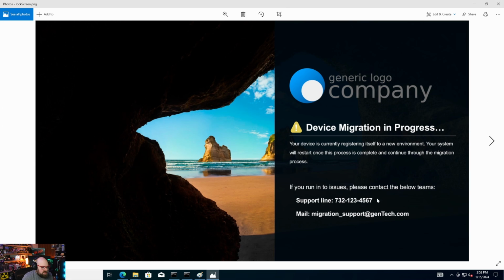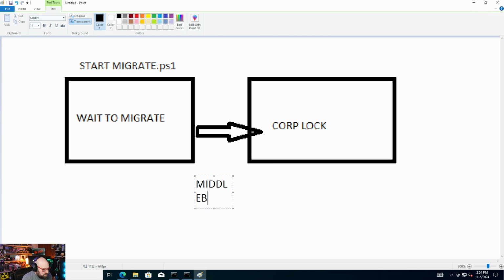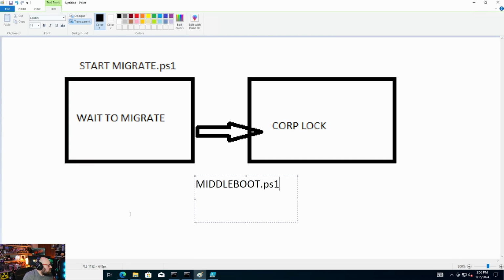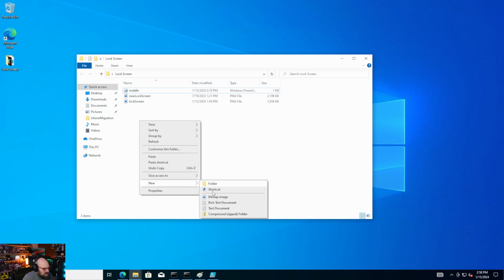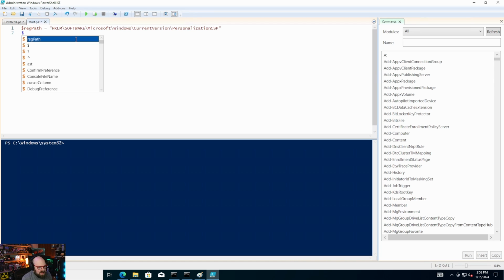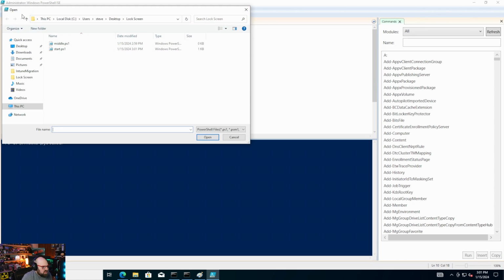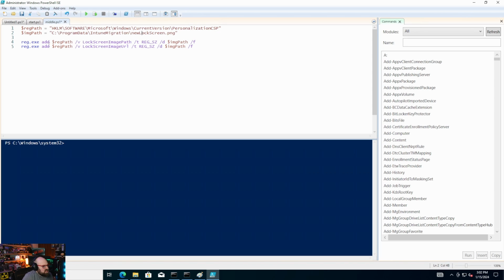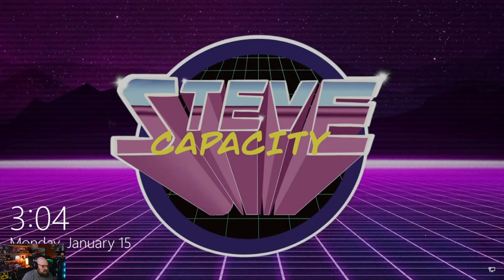How to Set the Lock Screen Wallpaper in Windows Pro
The Cheesecake Factory confuses me.  Also, did you know we can customize the Windows lock screen wallpaper without the Enterprise version?

Chapters
0:00:00 - The Cheesecake Factory
0:01:00 - Lock screen for migration
0:02:42 - Highly technical architecture
0:03:39 - How you're supposed to change the wallpaper
0:04:44 - Sorry, no pros allowed
0:05:17 - The solution
0:06:09 - Putting it together
0:10:28 - Testing it out
0:11:44 - Why it's important